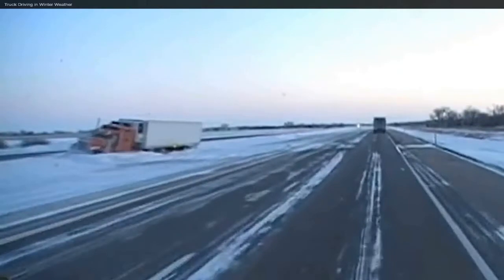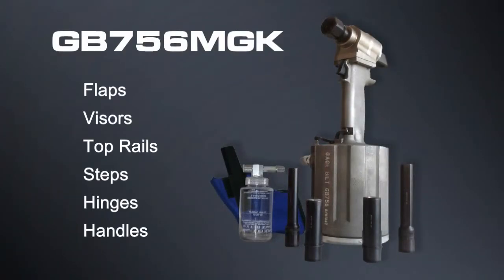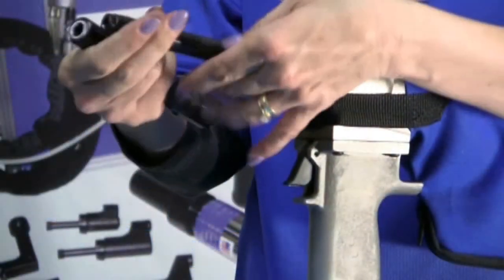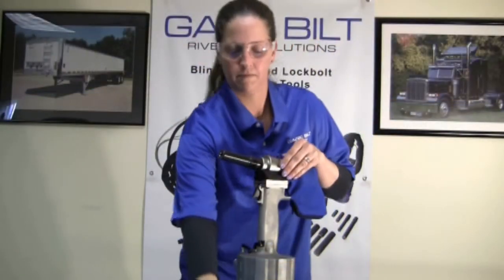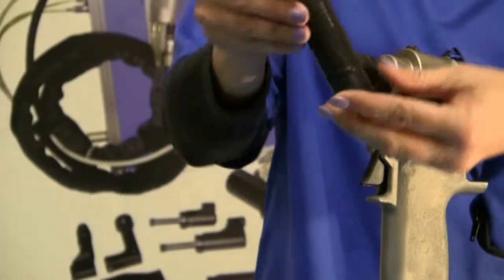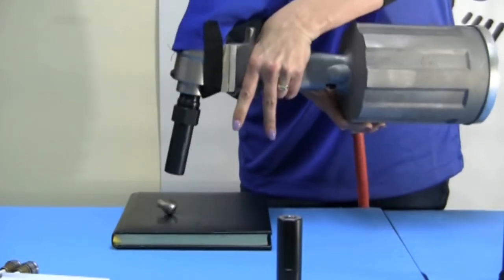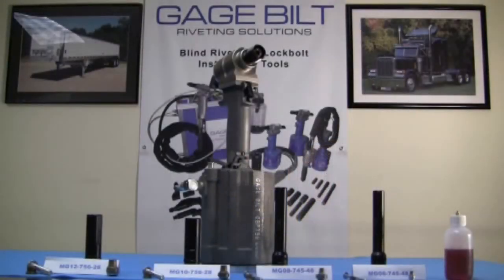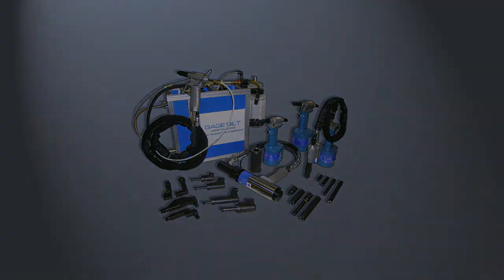Truck and Trailer Repair Kit Demonstration by GAGE BILT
Featured is the GB756MGK, a complete truck and trailer repair kit for 3/16" thru 3/8" diameter MAGNA-GRIP® and Maxlok® lockbolts.

The kit includes GAGE BILT's, 5 Ton Gun, the GB756 installation tool and a set of straight noses to install -6, -8, -10 & 12 diameter lockbolts.

GAGE BILT: TOUGH TOOLS FOR TOUGH JOBS!

MAGNA-GRIP® IS A REGISTERED TRADEMARK OF ALOCA INC. MAXLOK® IS A REGISTERED TRADEMARK OF AVDEL UK LIMITED.